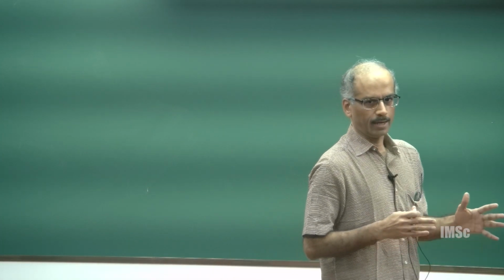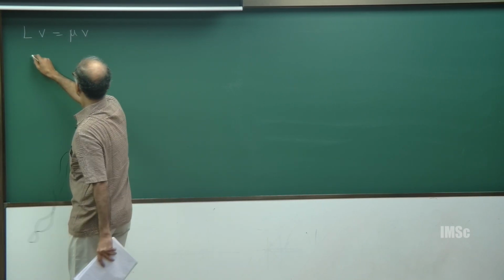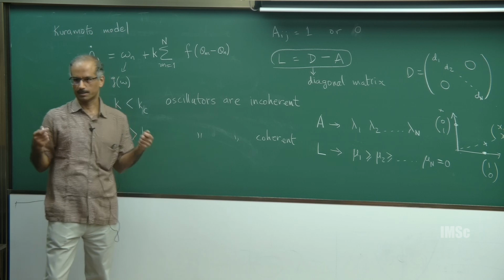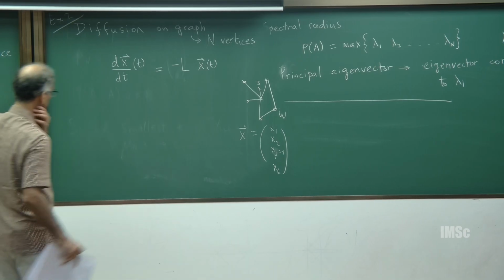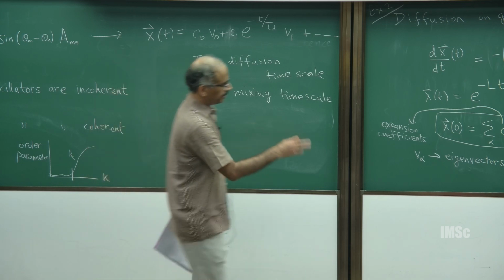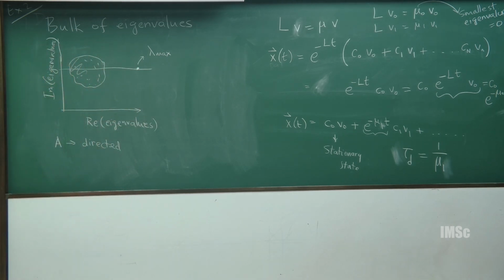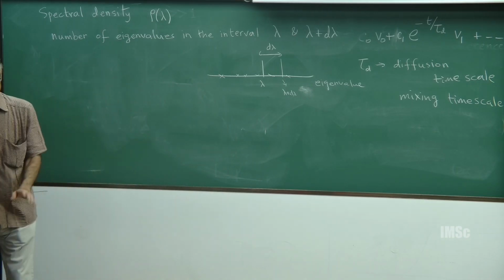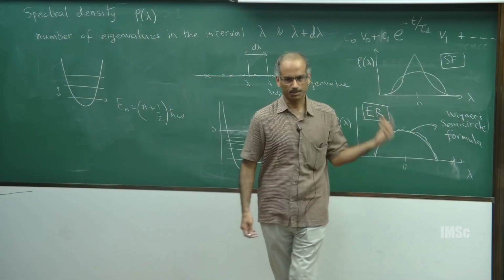Spectra of networks Random matrix theory and applications 1 by MS Santhanam